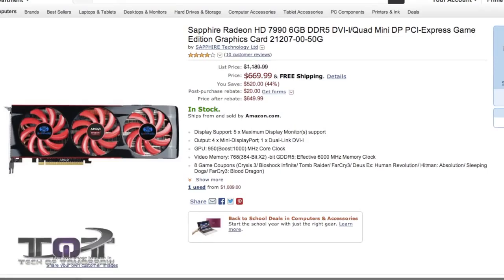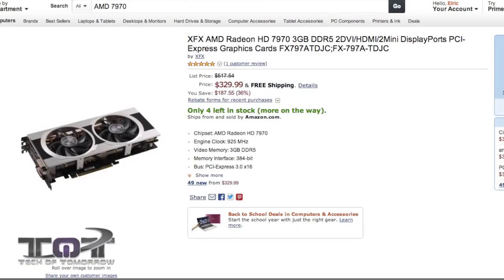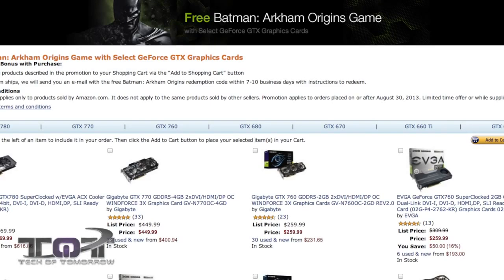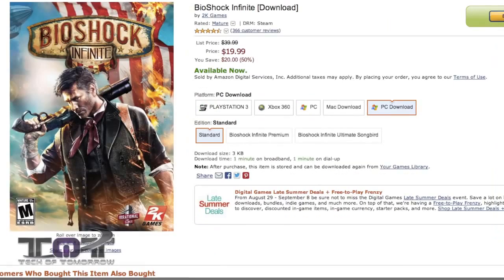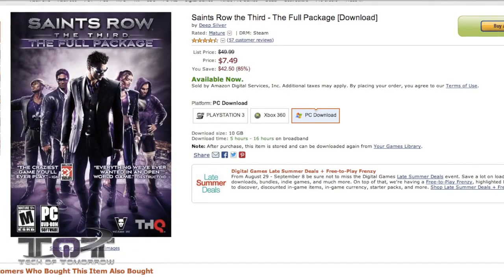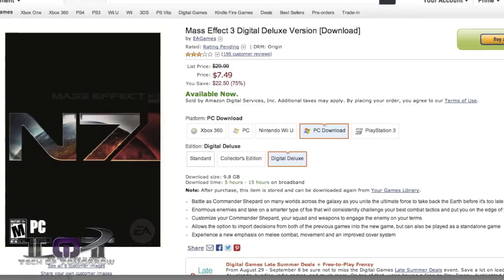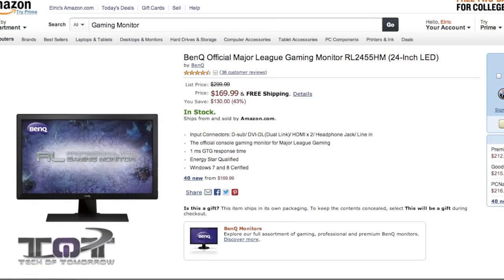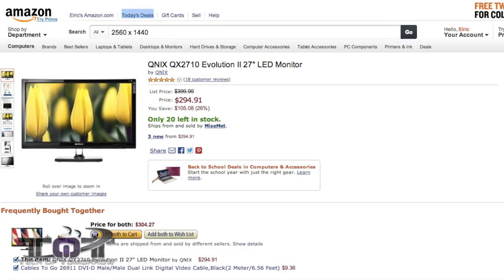BEST PC GAMING DEALS OF THE MONTH! AUGUST 2013